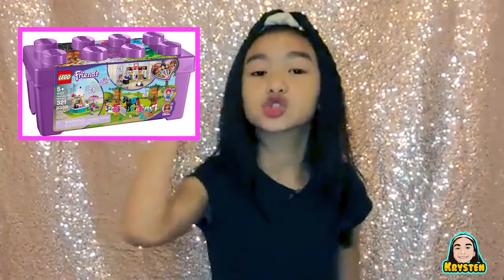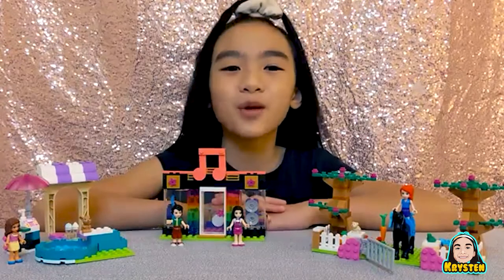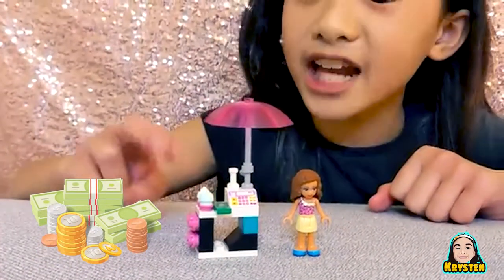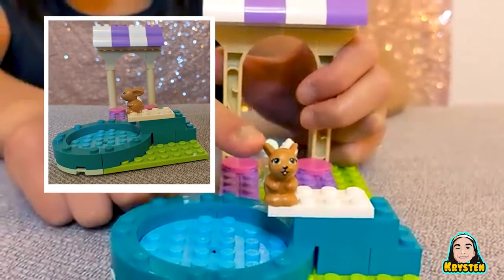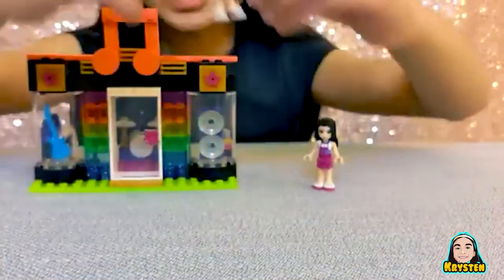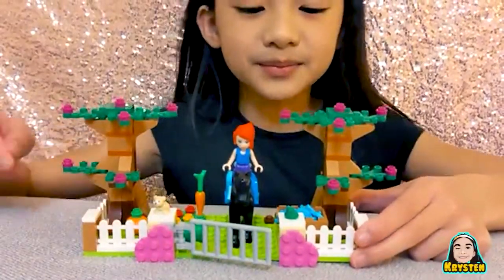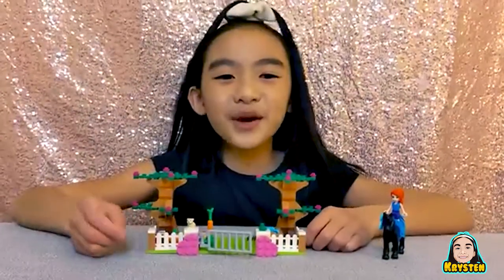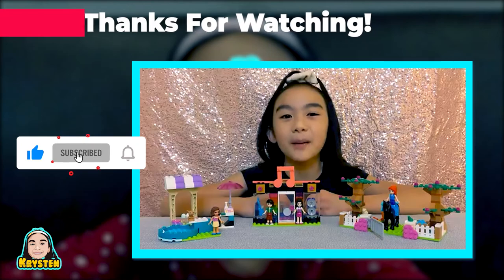LEGO Friends Heartlake City Brick Box Review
Hi, I'm Krysten. Please join me in my first youtube adventure. I review toys that I like and I love.

I'm reviewing this LEGO Friends Heartlake City Brick Box  because I love LEGO and I enjoy swimming, singing, and dancing. I also love eating ice cream. Hope you'll enjoy my video.